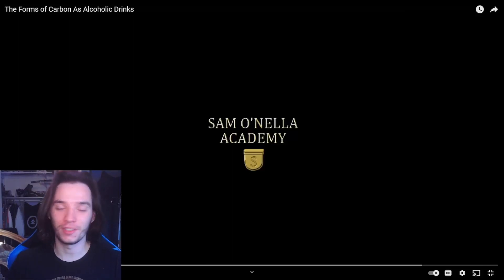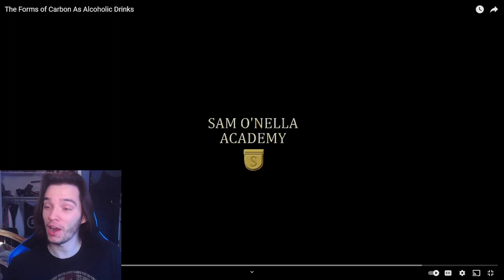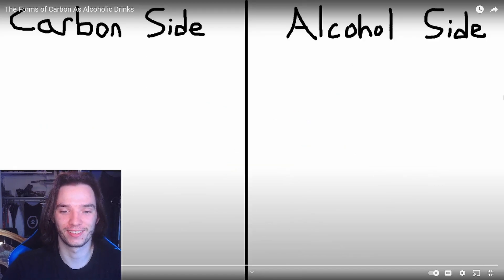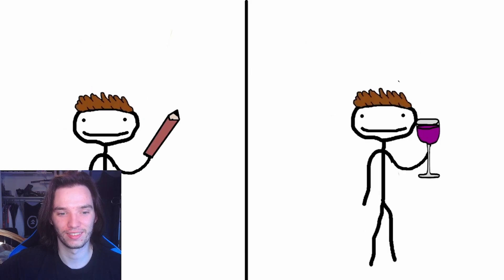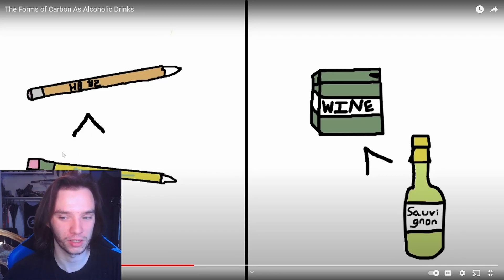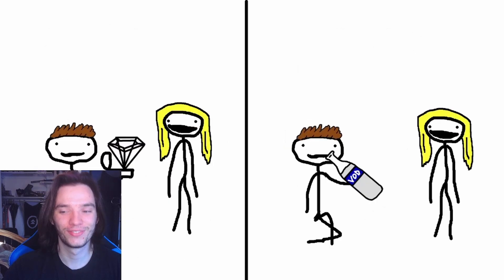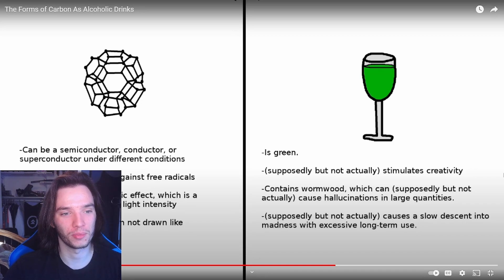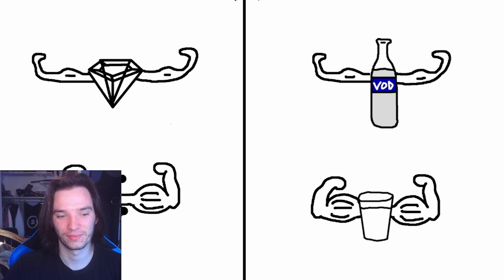Historian Reacts - The Forms of Carbon As Alcoholic Drinks by Sam O'Nella Academy